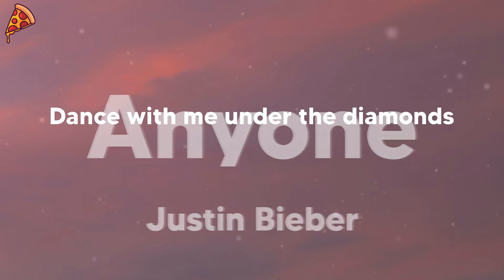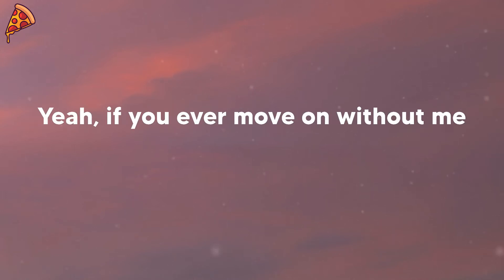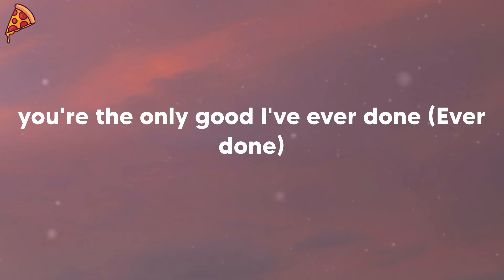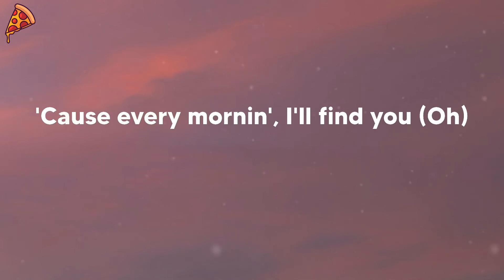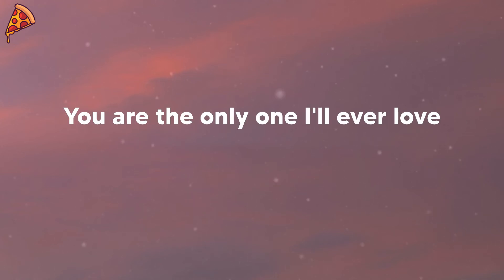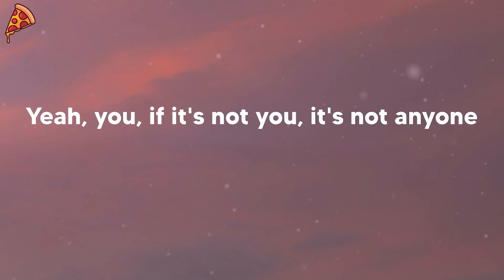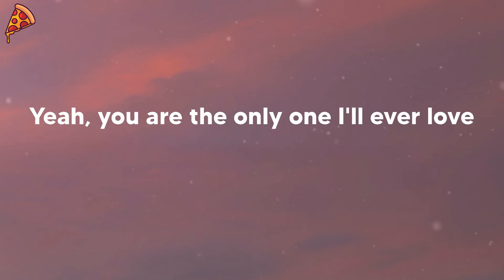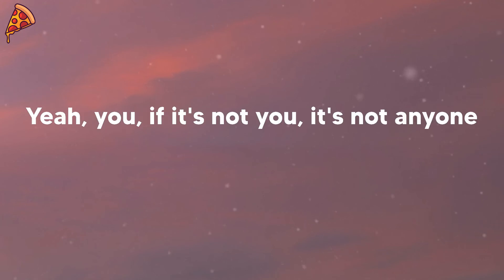Justin Bieber - Anyone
🍕 Justin Bieber - Anyone Lyrics:
Dance with me under the diamonds
See me like breath in the cold
Sleep with me here in the silence
Come kiss me, silver and gold
You say that I won't lose you
but you can't predict the future
So just hold on like you will never let go
Yeah, if you ever move on without me
I need to make sure you know that
You are the only one I'll ever love
Yeah, you, if it's not you
it's not anyone (I gotta tell ya, gotta tell ya)
Lookin' back on my life
you're the only good I've ever done (Ever done)
it's not anyone (Anyone), not anyone
Forever's not enough time to (Oh)
Love you the way that I want
'Cause every mornin', I'll find you (Oh)
I fear the day that I don't
'Cause certain things are out of our control
Yeah, you, if it's not you, it's not anyone
you're the only good I've ever done
Oh-oh-oh-oh
If it's not you, it's not anyone
Oh-oh-oh, yeah, woah
Yeah, you are the only one I'll ever love